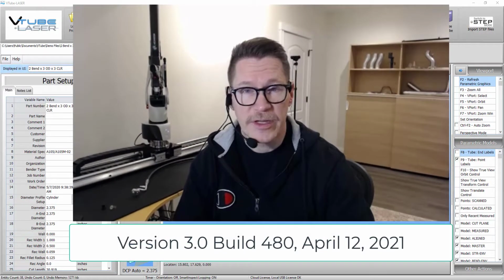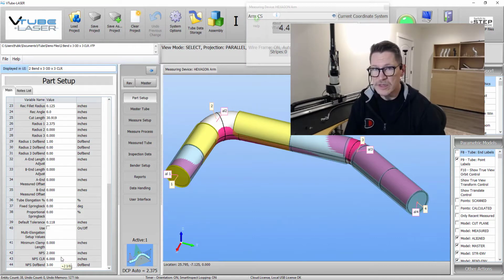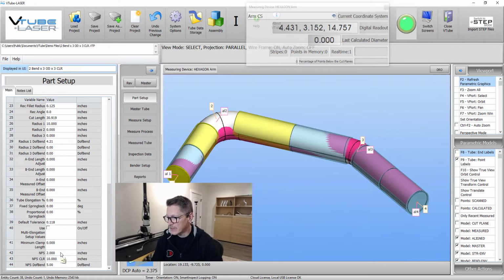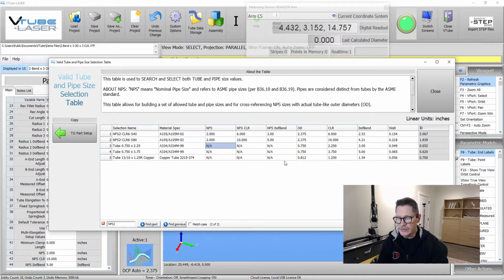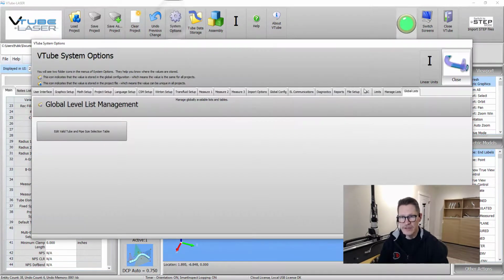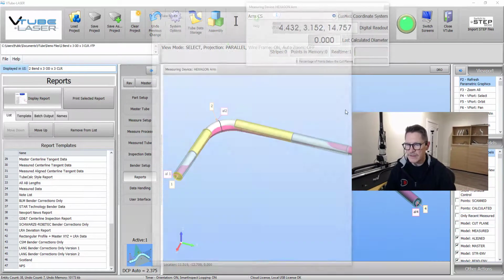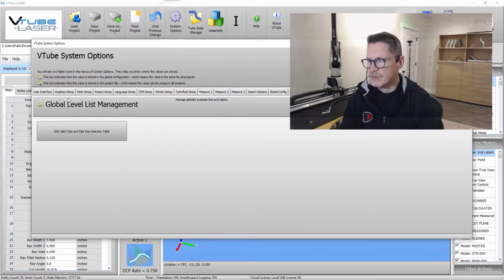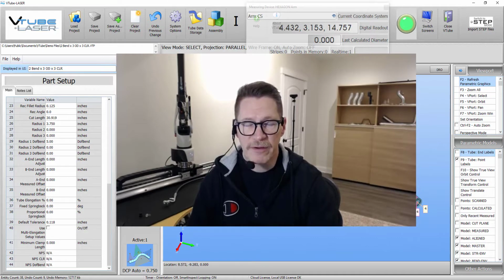VTube v3 NPS Values Tutorial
Michael Cone shows how to use the new NPS values in VTube.